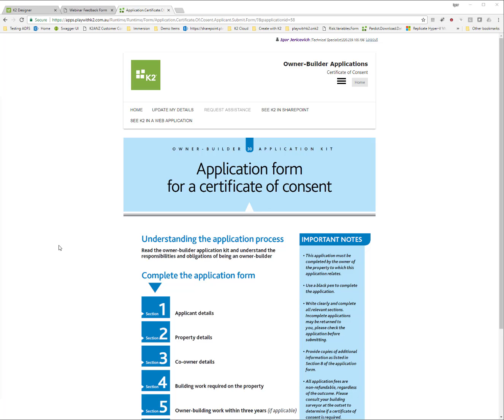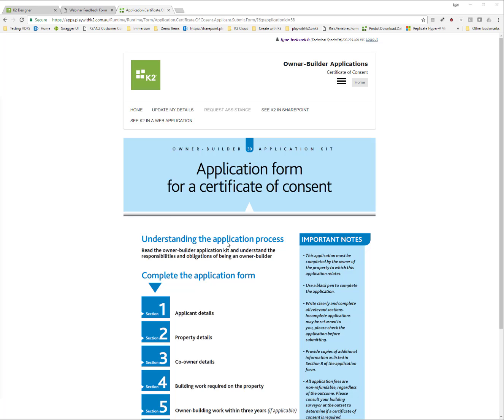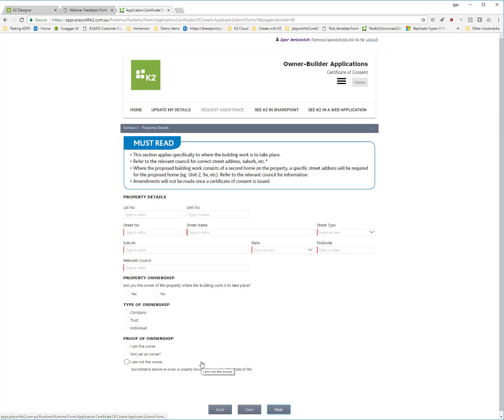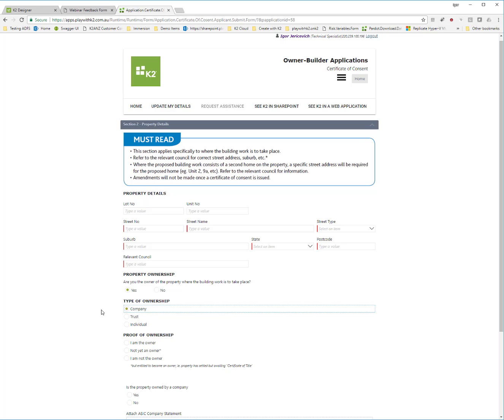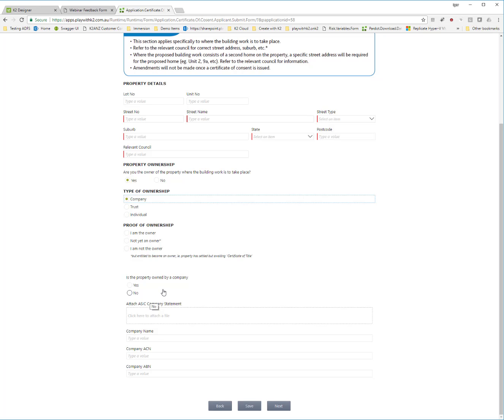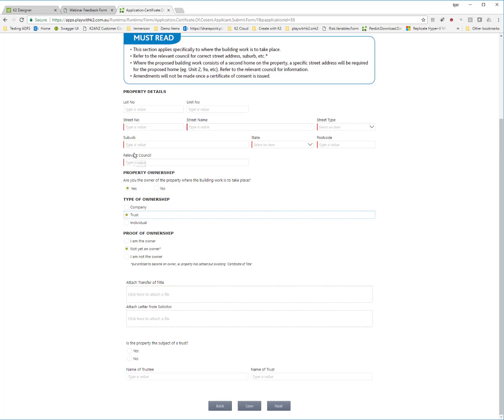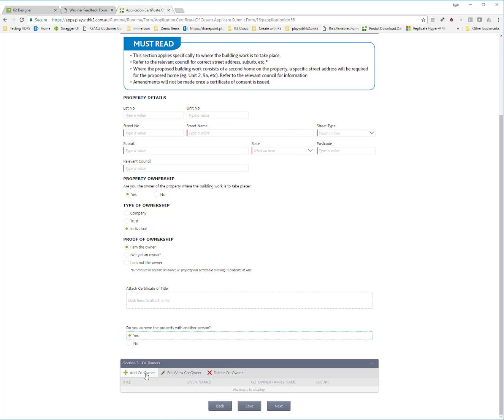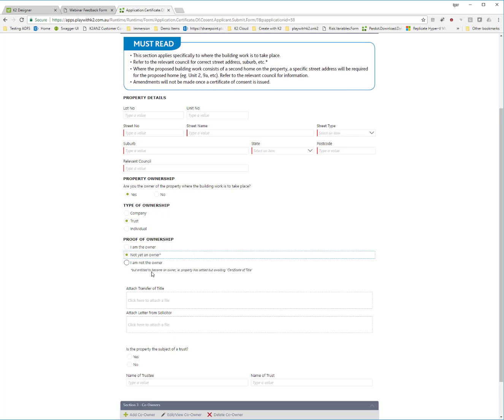Complex forms made easy with K2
USing K2 to turn a complex PDF form into a simple to understand and complete K2 smartfrom.